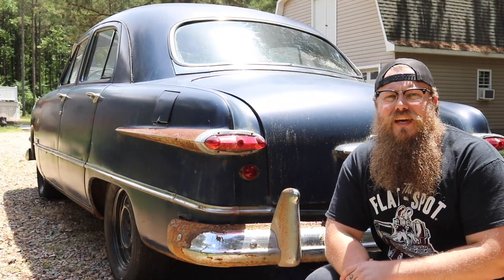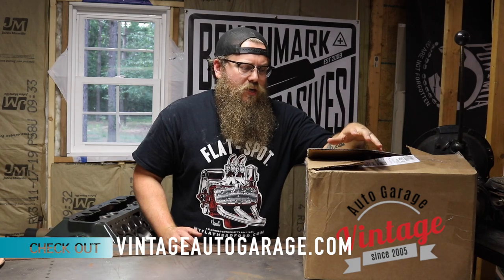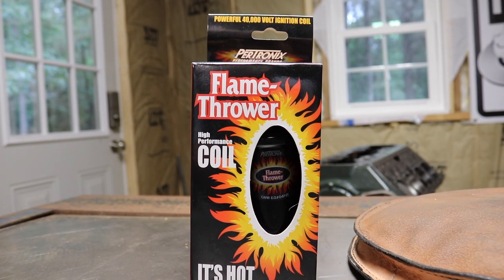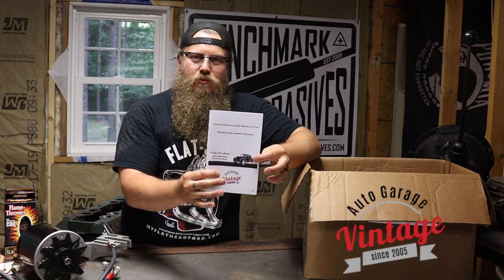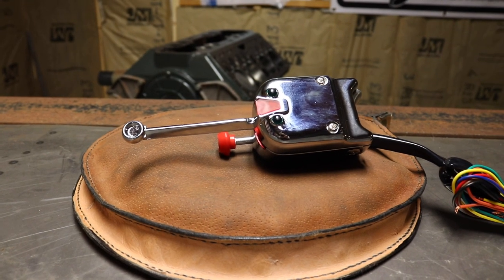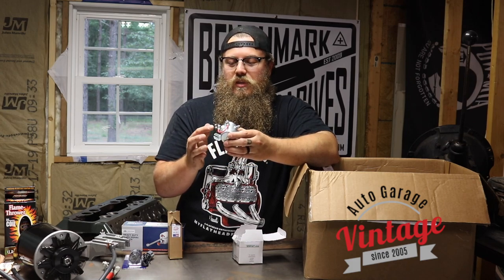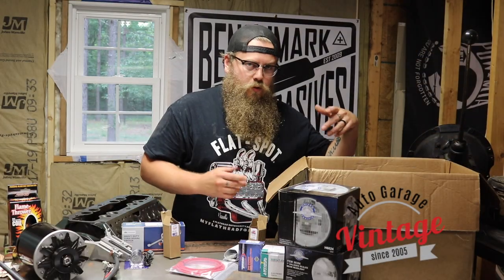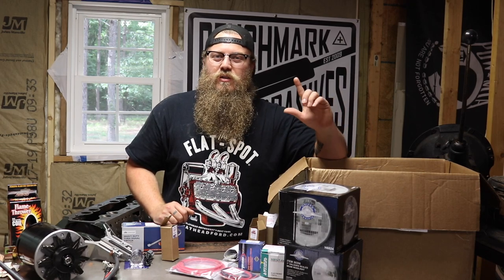6 to 12 Volt Conversion, Everything you NEED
I explain everything you need to convert your classic car from 6 volt positive ground to 12 volt negative ground, this will make your conversion a lot easier, especially thanks you VintageAutoGarage.com and their complete kits, making your choice even easier.